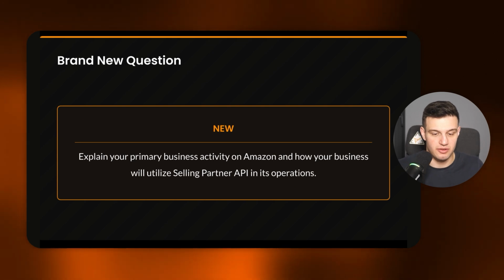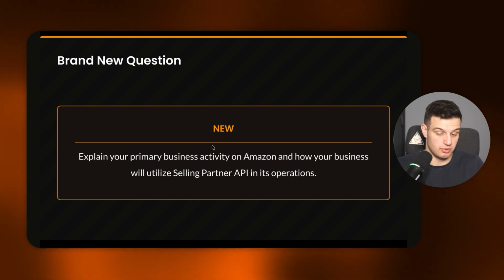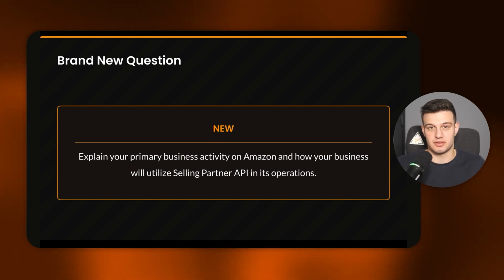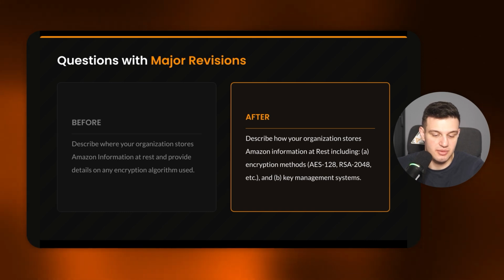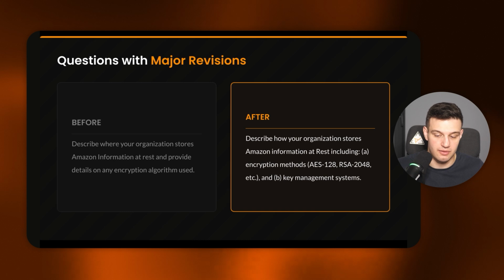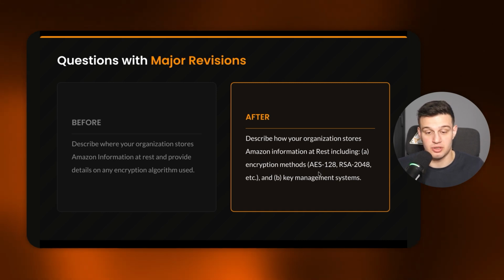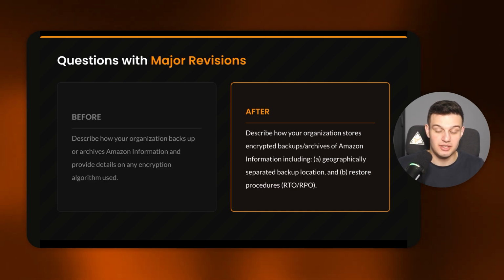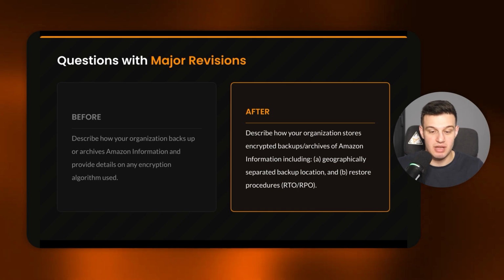Amazon SP-API developer application - Update 2026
Amazon just updated the SP-API application process and these small changes can make or break your approval. In this video, I break down the 5 key updates, what Amazon now expects (especially around security and data handling), and how to answer the new questions correctly.

If you need help getting approved or handling PII access, reach out to Deltologic - we do this daily and can guide you through the process.

0:00 – Overview of new SP-API application changes
0:17 – New business activity question explained
0:34 – Security & data encryption requirements update
1:03 – Monitoring & suspicious activity requirements
1:19 – Change management details (name + email requirement)